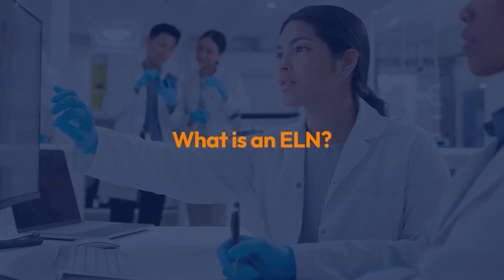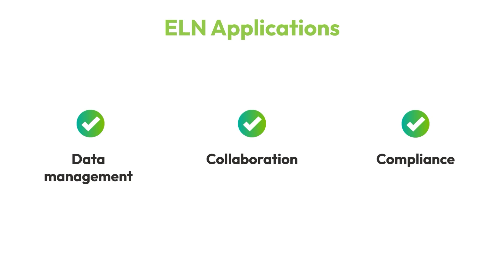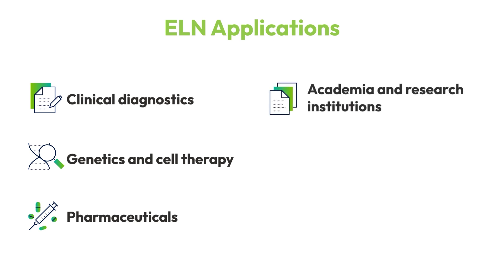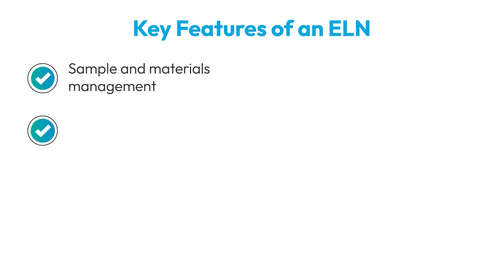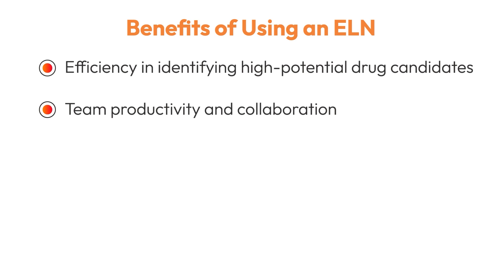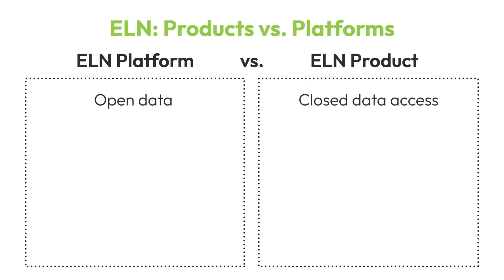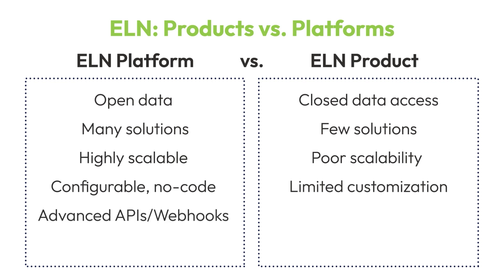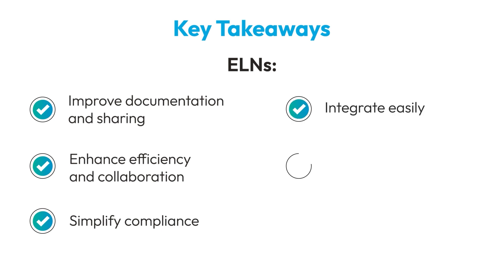What Is An Electronic Lab Notebook?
Electronic Lab Notebooks (ELNs) have revolutionized scientific research, replacing traditional paper notebooks with powerful cloud-based platforms. In this video, we explore what an ELN is, its key features, and why it’s become a cornerstone of modern scientific research.

What You’ll Learn:

What is an ELN? Understand how ELNs enhance data integrity, accessibility, and reproducibility while ensuring regulatory compliance.

Industry Applications: Discover how ELNs support Clinical Diagnostics, Cell Therapy, Pharmaceuticals, Academia, Food and Beverage, and Environmental Science.

Key Features: Learn what to look for in an ELN, including experiment design, sample management, instrument integration, secure data storage, collaboration tools, and compliance support.

ELN Platforms vs. Products: Compare scalable, configurable ELN platforms with traditional, standalone ELN products.

Benefits of ELNs: Improve efficiency, team collaboration, regulatory compliance, and cost-effectiveness in your lab.

Whether you’re in biotech, pharma, academia, or diagnostics, this guide will help you understand the value of implementing a robust ELN platform.